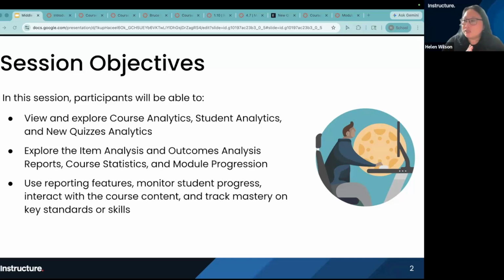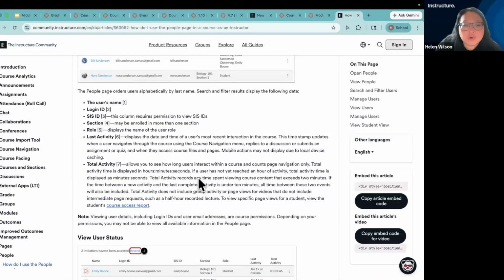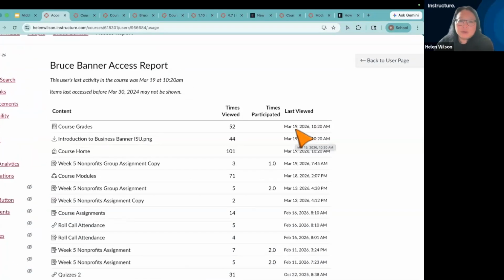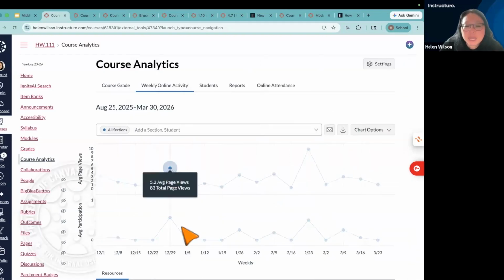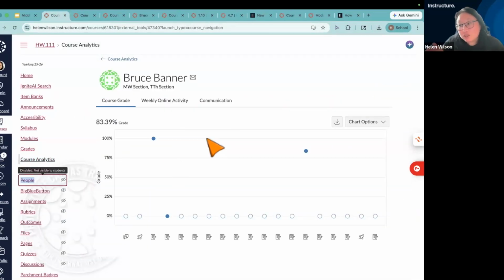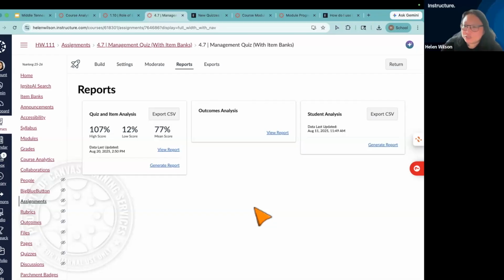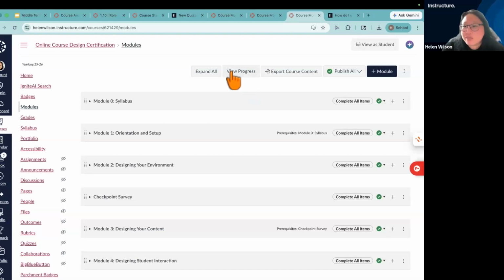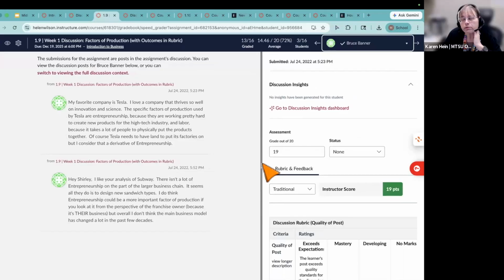Data and Analytics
Explore Course Analytics, Student Analytics, New Quizzes Analytics, Item Analysis, Course Statistics, and Module Progression. Learn how to use these reports to monitor student progress and engagement with course content.